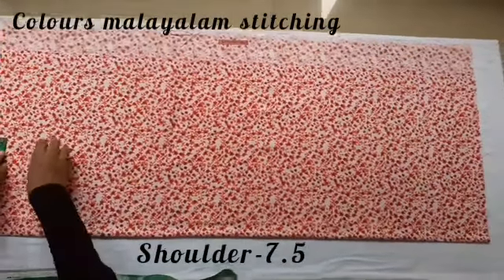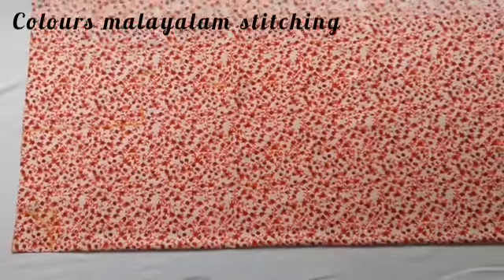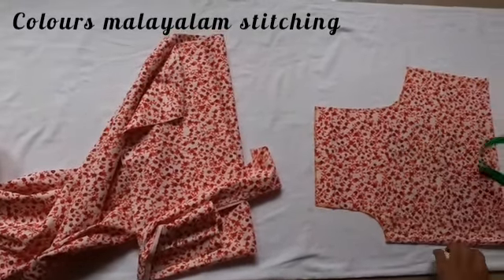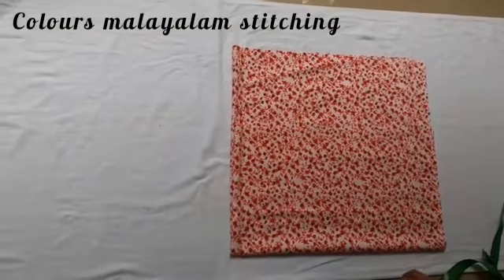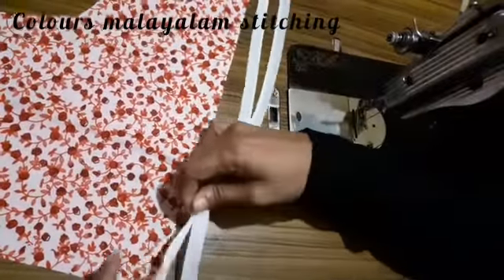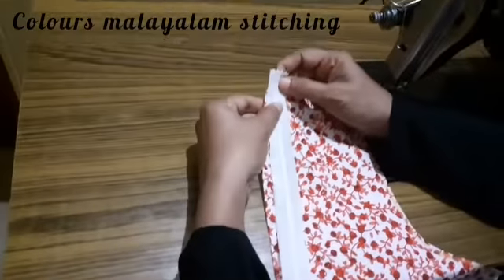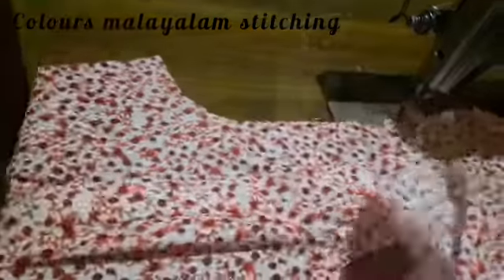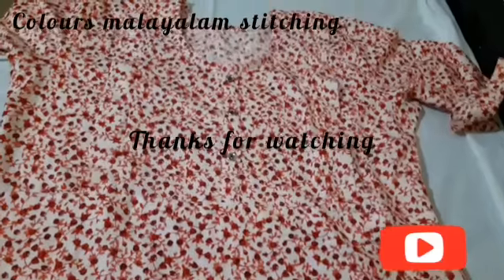Feeding Kurti Cutting And Stitching Malayalam / Feeding Kurti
Feeding kurti cutting and stitching in simple method step by step